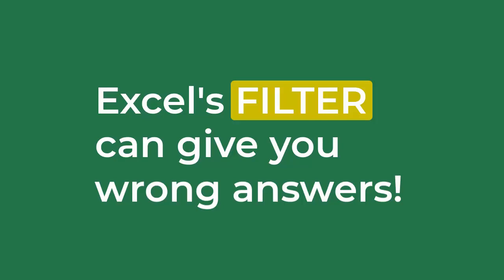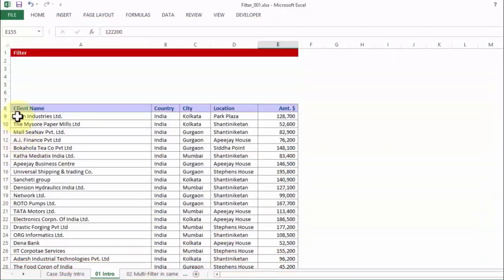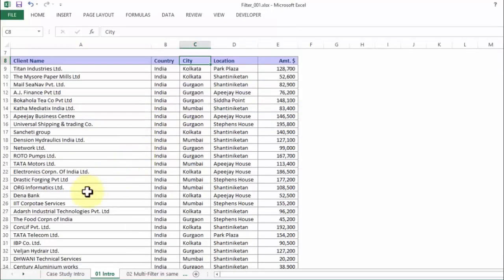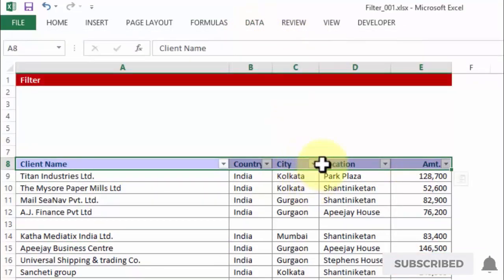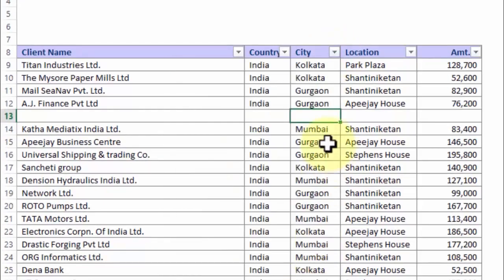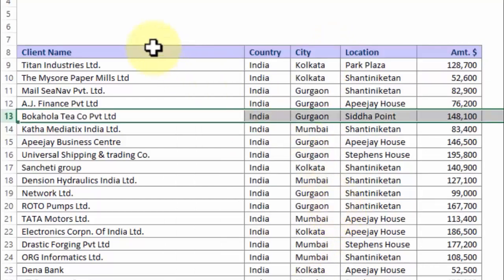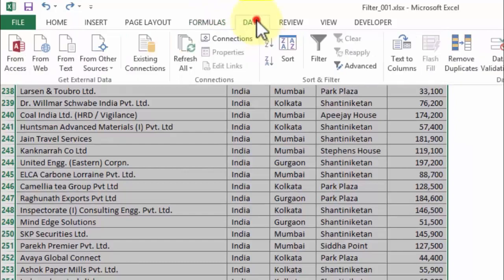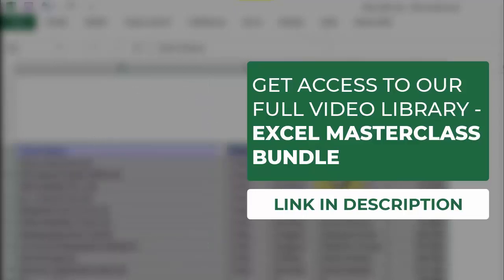How to use Excel's FILTER | Excel Filter can give you wrong answers!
In this tutorial, we will learn about How to Use  Excel's FILTER can give you wrong answers in Excel.

Excel's FILTER can give you wrong answers! | Excel Tutorial 2020